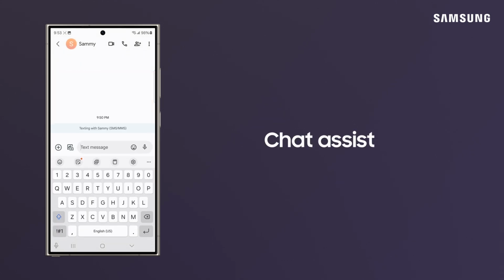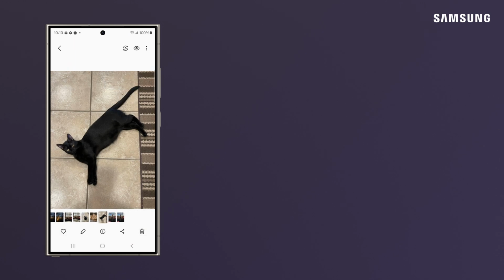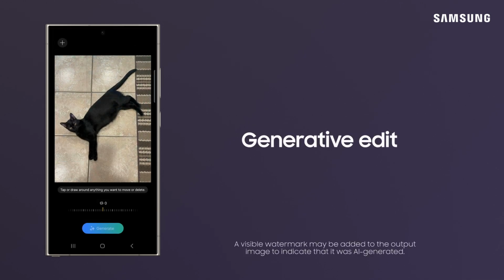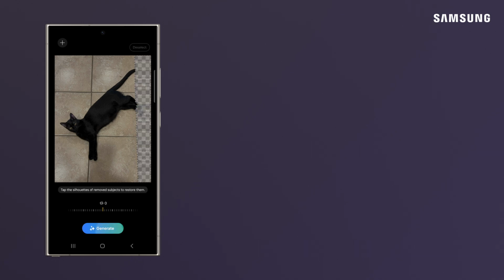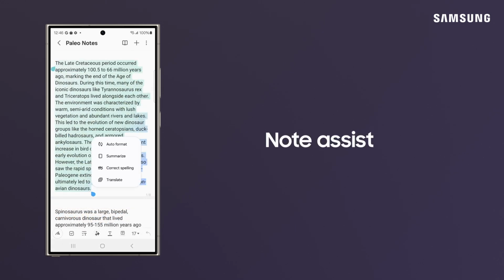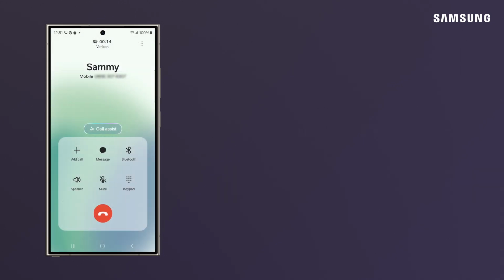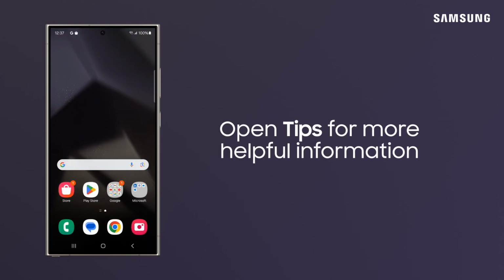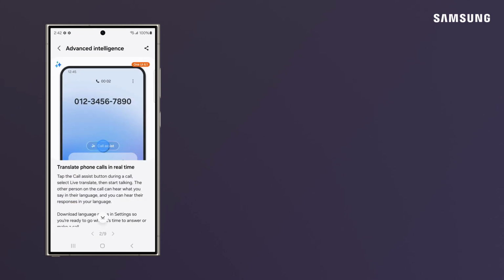Experience Galaxy AI on the S24 series | Samsung US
Take Samsung Galaxy productivity to the next level with Galaxy AI on the S24 series! Your Galaxy S24/24+/24 Ultra is equipped with AI capabilities to help you make the most out of the Galaxy experience.

With Circle to Search, get information instantly, and without leaving your current app, by simply circling an object on the screen.

Use Zoom Nightography and high-resolution zoom to snap clear, crisp photos even in the dark!

Chat assist converts text in the language of your choice to break down communication barriers.

Generative Edit resizes, repositions, and removes unwanted objects so you can elevate photo quality.

Note assist organizes Samsung Notes to help you save time on summarizing and formatting.

Live Translate makes it easy to talk on the phone with people who speak a foreign language with easy-to-use chat communication.

For more device tips and tricks, head to the Tips app and explore the helpful content inside!

Note: You must be signed into your Samsung and Google accounts to fully use all of the Galaxy AI features.